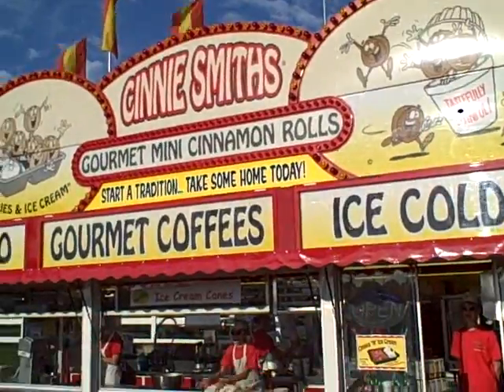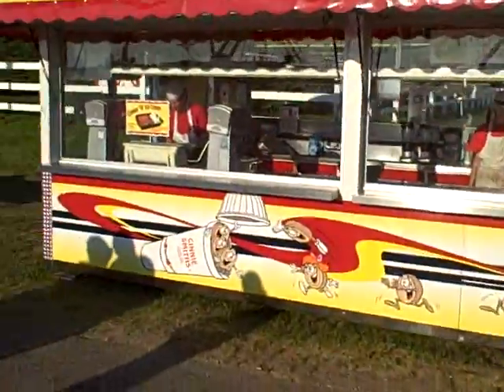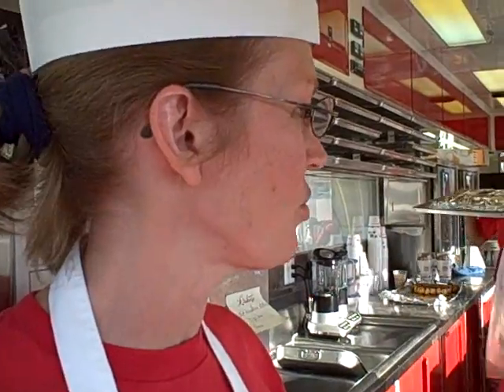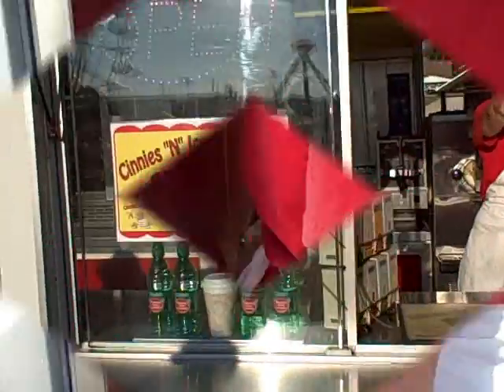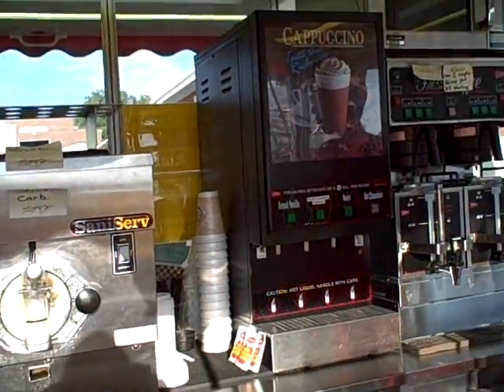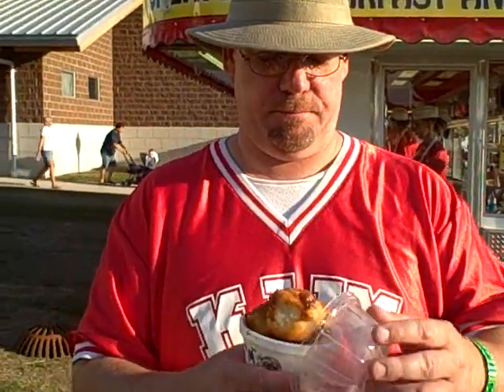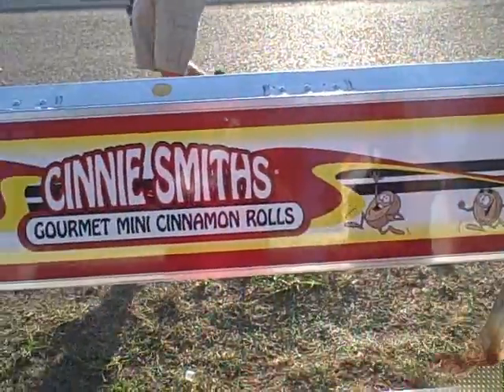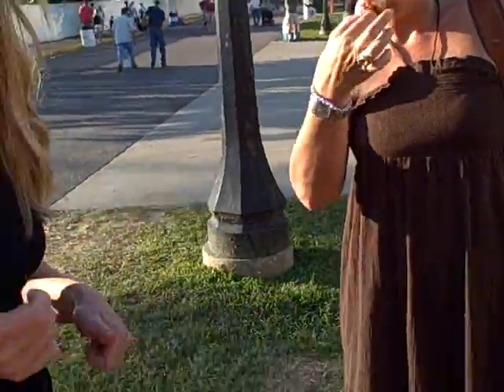KJJY's Eddie Hatfield's Iowa State Fair Foods--Cinnamon Roll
KJJY'S Eddie Hatfield tries the new Cinnie Smith's Cinnamon Rolls at the Iowa State Fair